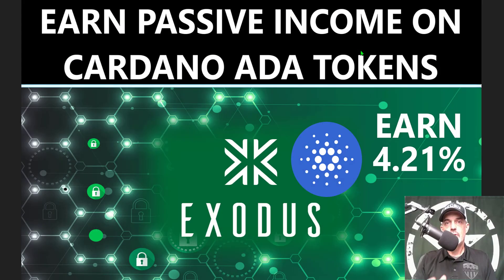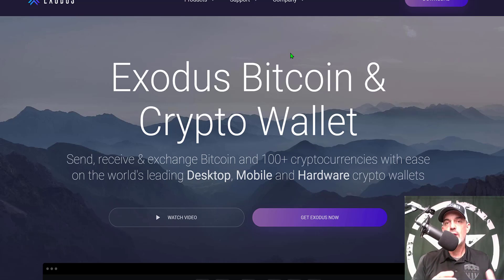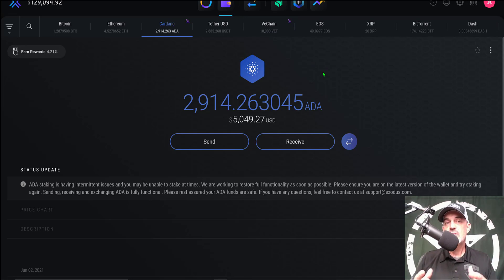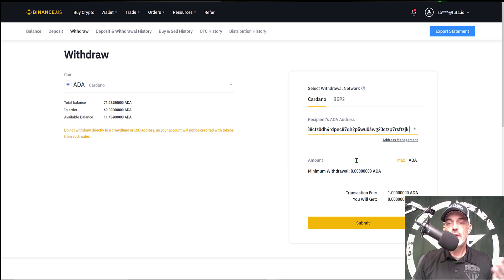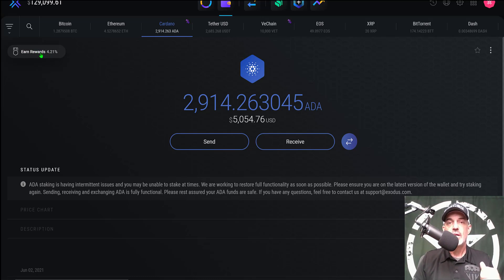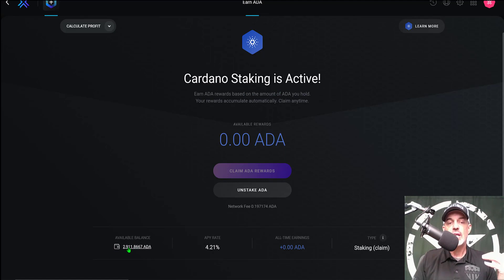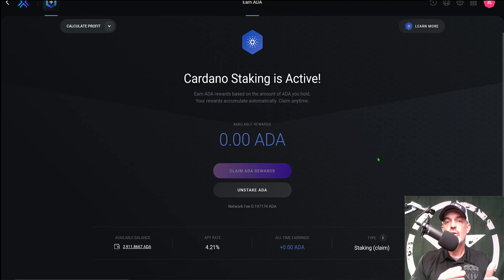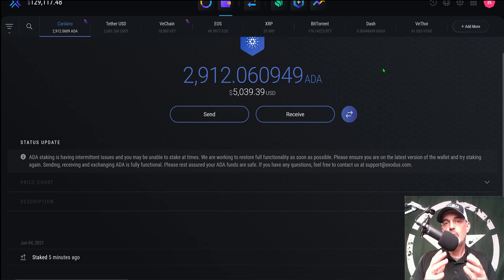How to Earn Passive Interest Yield Income Staking Cardano ADA Crypto Token via Exodus Wallet App